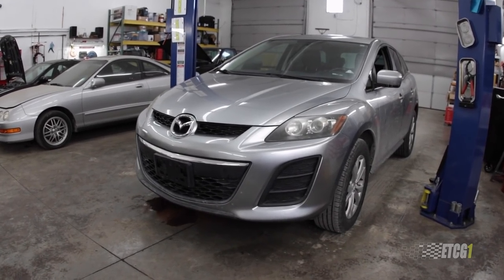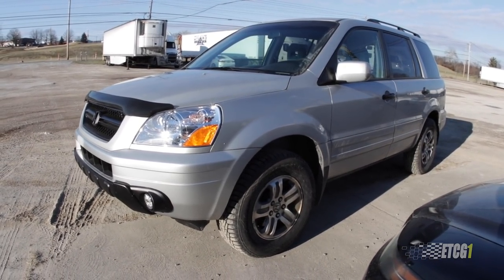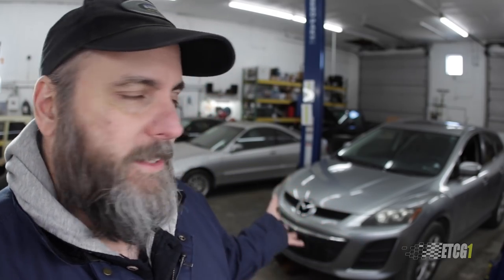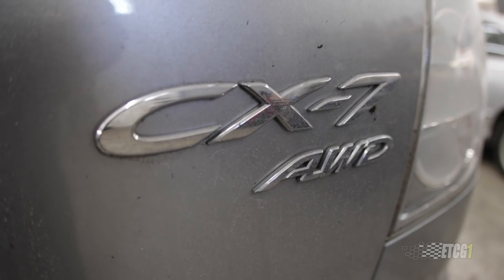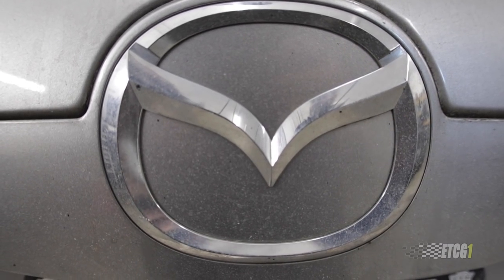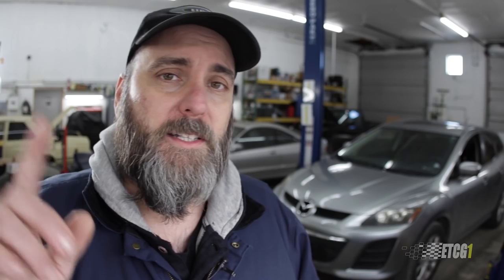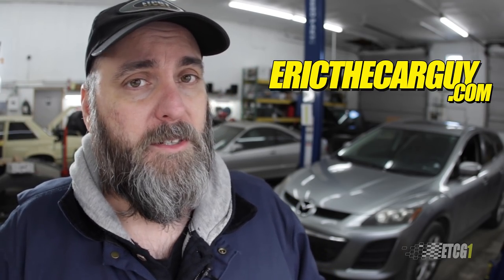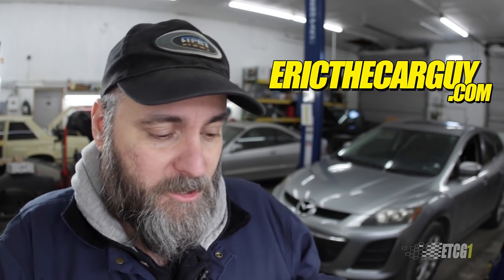Working on “Other” Brands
I’ve been a professional technician for more than 25 years, mostly working on Hondas and Acuras. I’m very familiar with the Honda brand as a result. Honda isn’t the only brand of vehicle, and from time to time, I end up working on other makes and models besides Honda. Personally, I see these as an opportunity to grow my mechanical skills, although I might complain a bit in the process.

How do you feel about working on unfamiliar makes and models of vehicles?

Stay Dirty

ETCG1